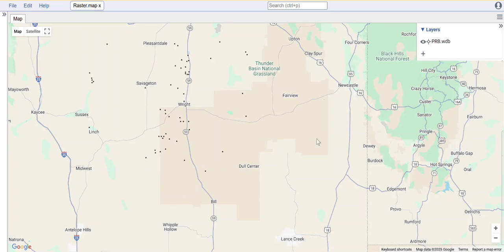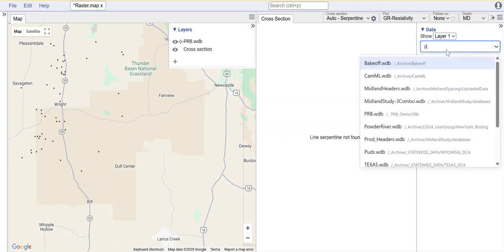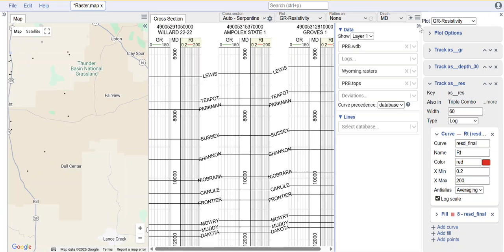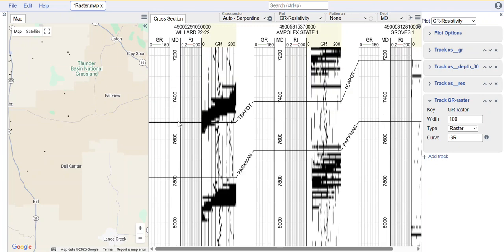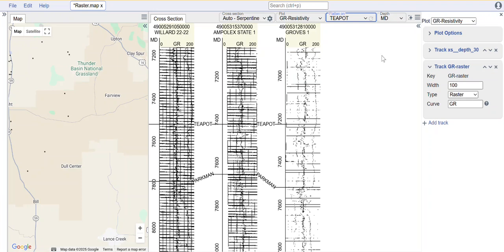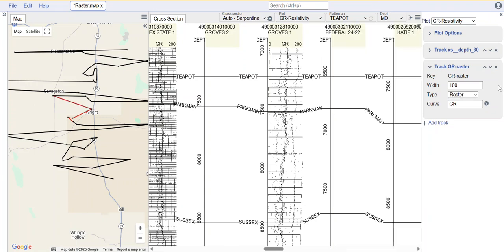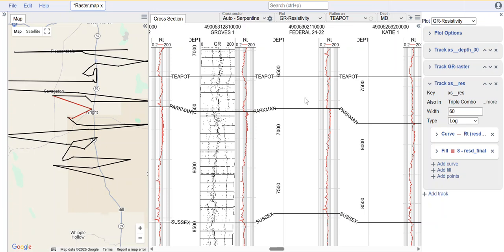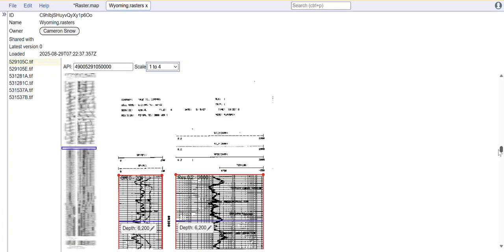Cross-sections with Rasters in Danomics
In this video I demonstrate how to make cross-sections using only raster logs and using raster logs as a supplement to other cross-sections.